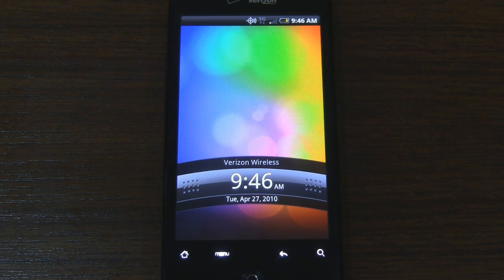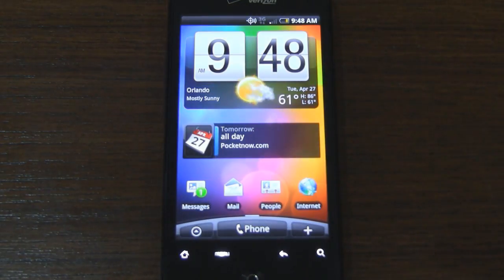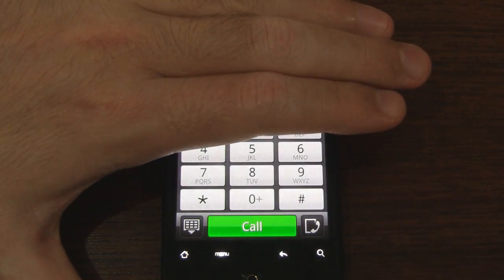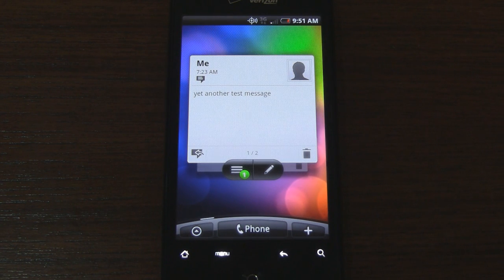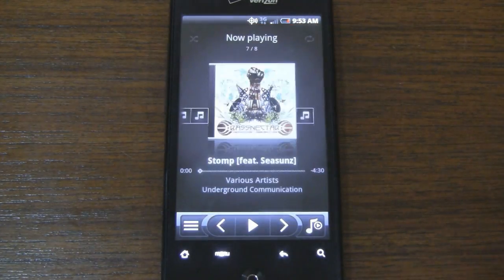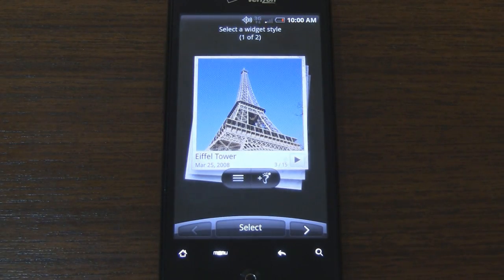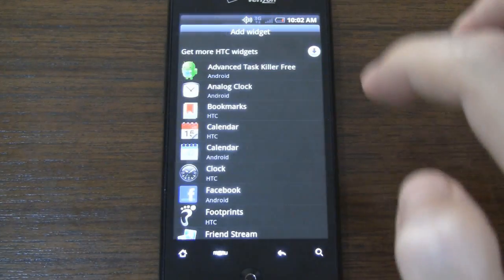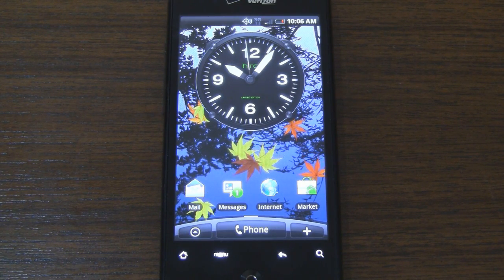HTC Droid Incredible: Sense UI & Widgets Tour | Pocketnow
In this video, we take a look at Sense UI and HTC widgets on the Droid Incredible, Verizon's newest Android device. More videos and full review